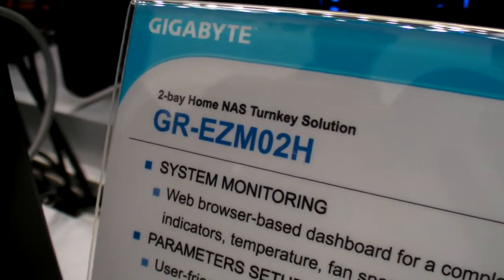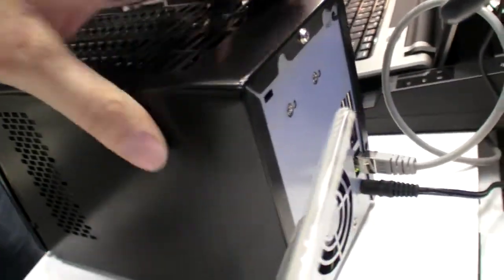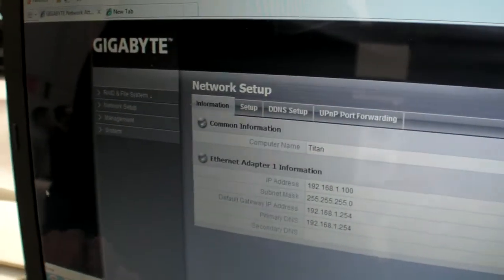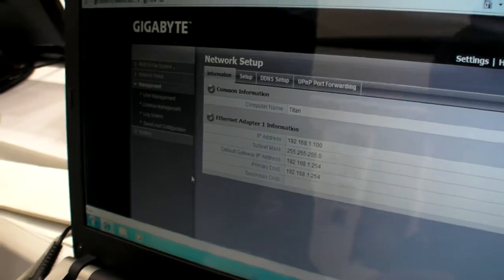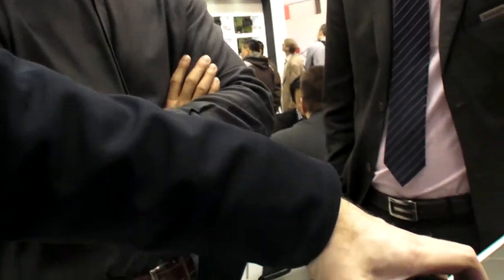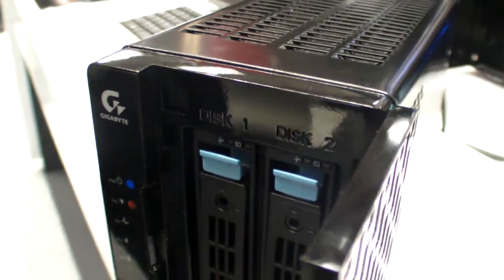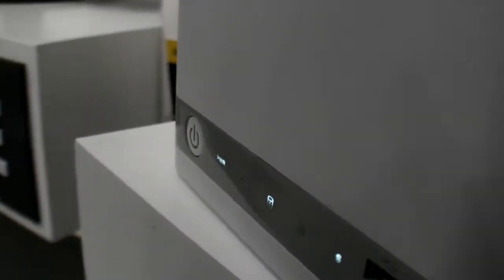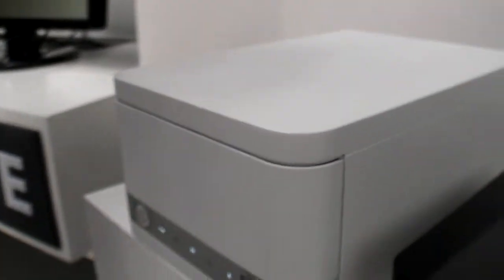Gigabyte NAS GR-EZM02H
Gigabyte is launching this dual-hard drive NAS product, powered by a Marvell ARM processor, it has dual-LAN and a bunch of embedded software features.